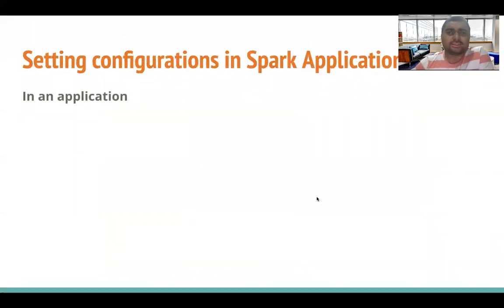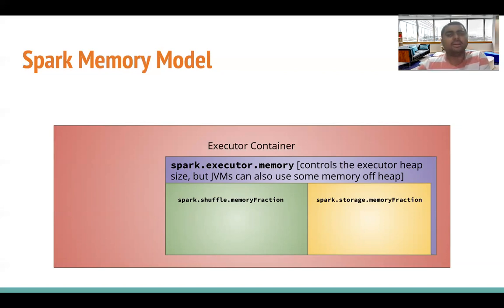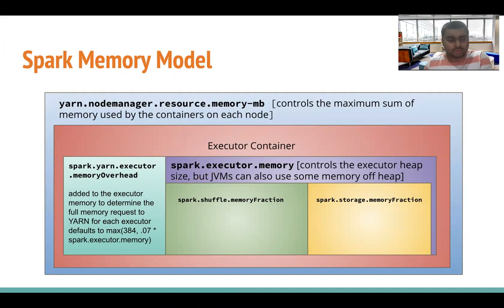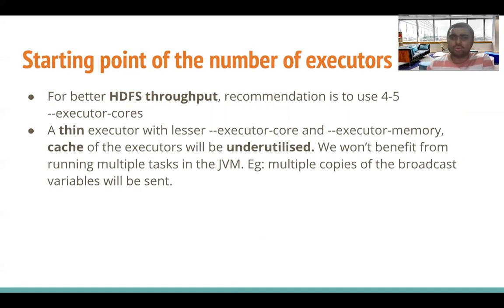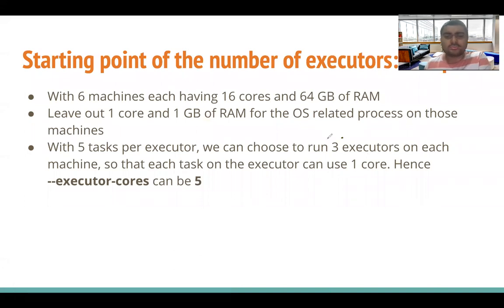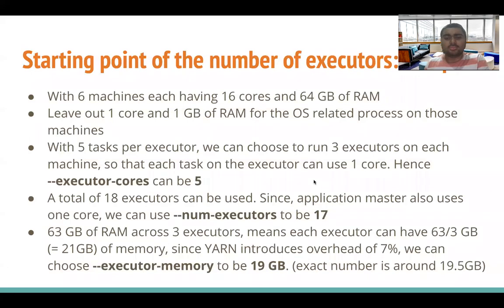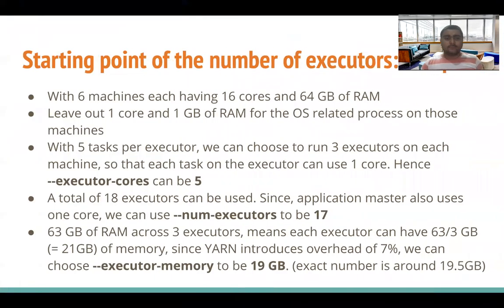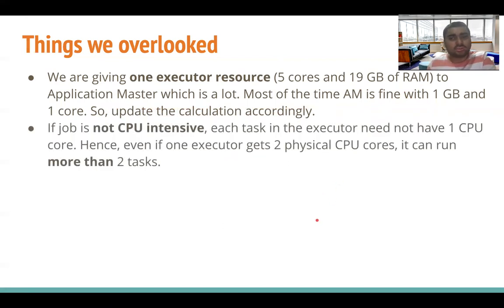Deciding the right size for executor | Spark in Production | Course on Apache Spark Core | Lesson 23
The first decision to make while running Spark Application in production is about the number and size of executors. This video uncovers the things to keep in mind to choose the optimal value for these configurations.